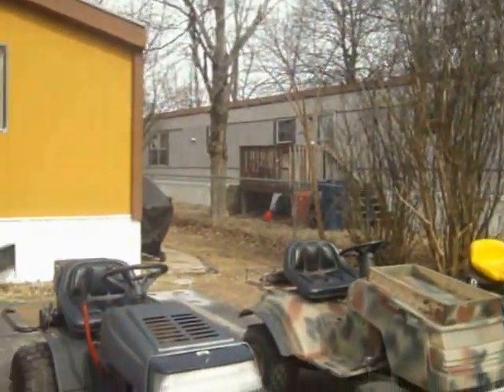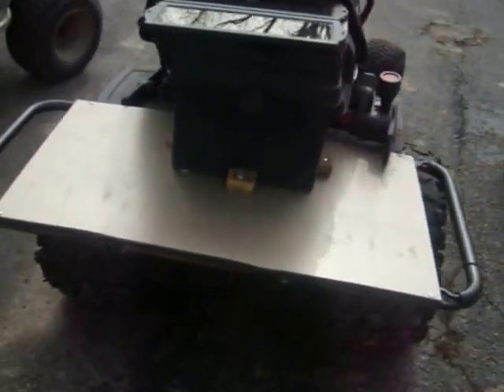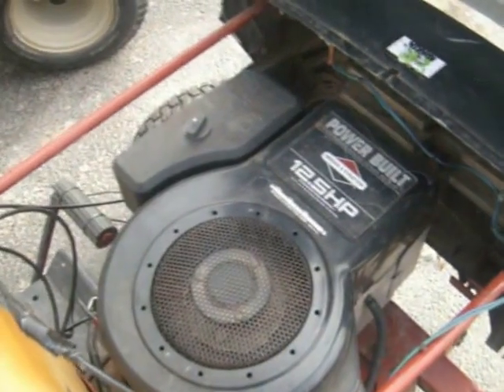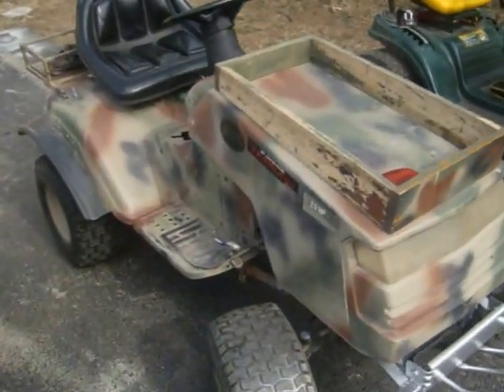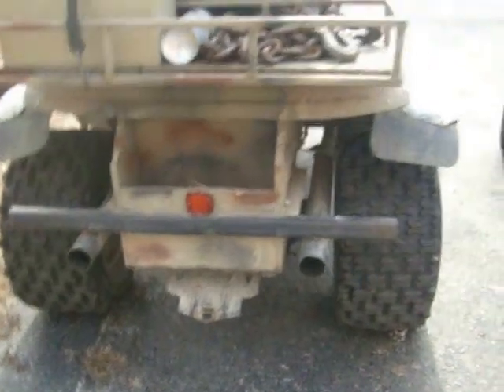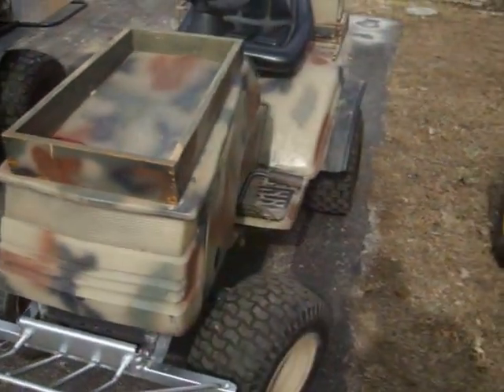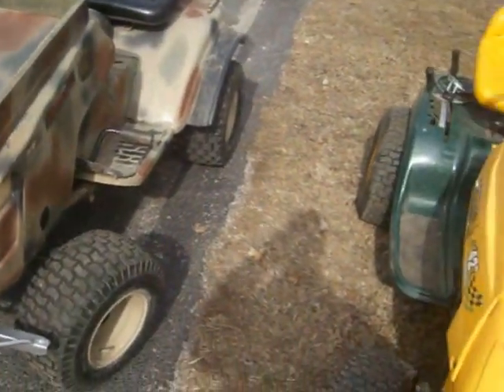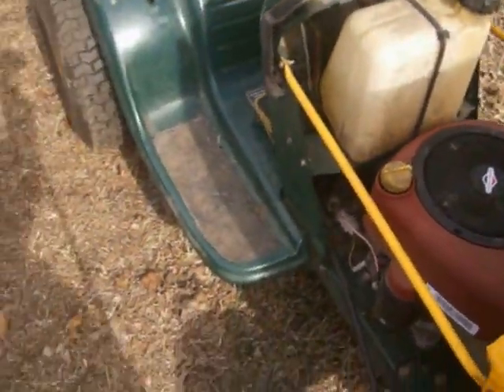The Kraken,RATical and the grasscutter!!!! UPDATE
This is just a update and a quick walk around of all my tractors.